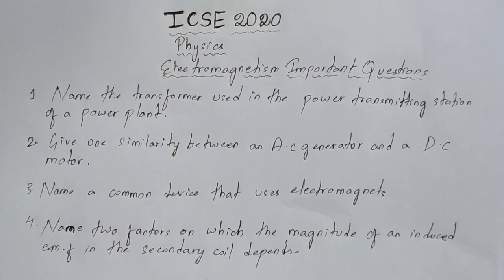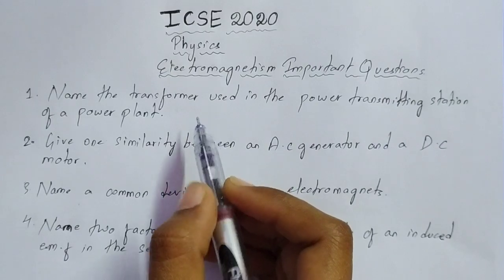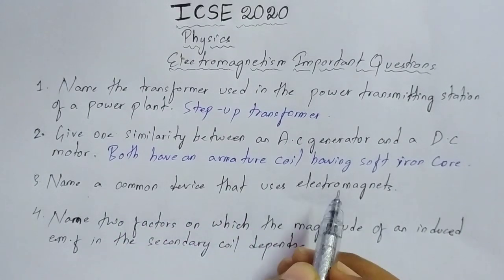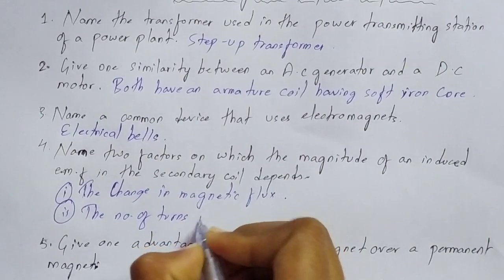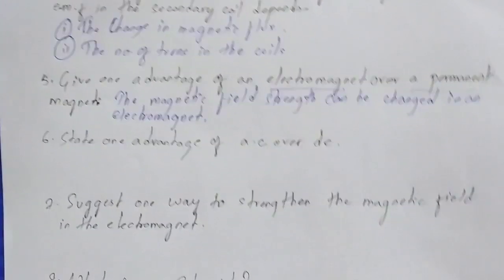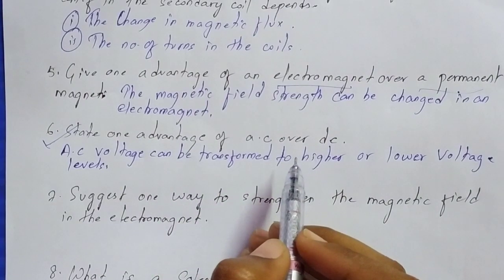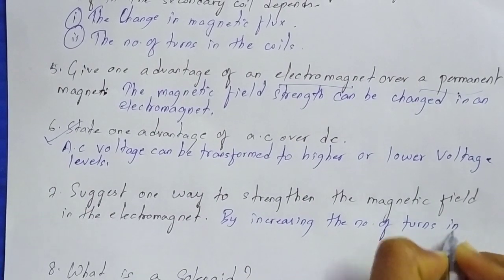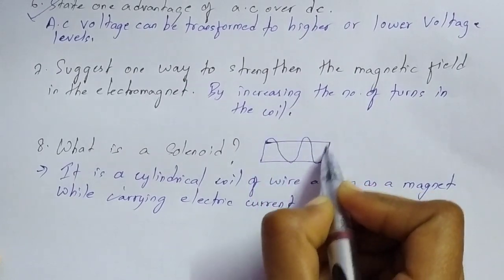ICSE 2020 ll Physics l Electromagnetism important questions for Board Exam ll Master Mind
Icse class 10 ll Physics ll Electromagnetism important questions for Board Exam ll Master Mind...